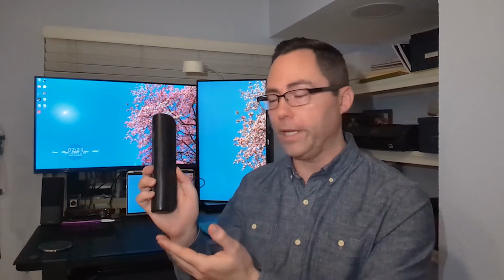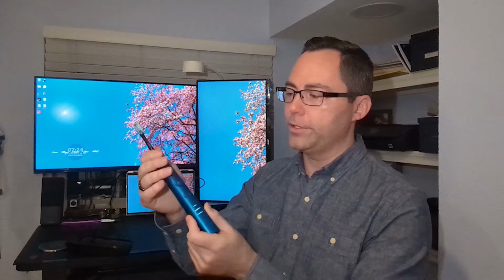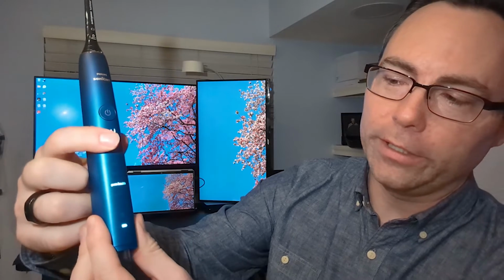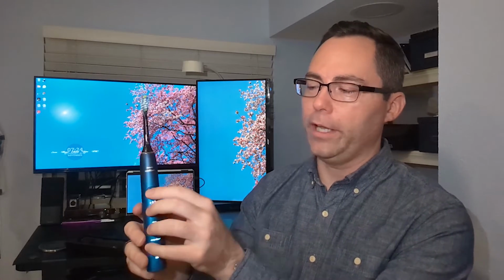Philips Sonicare 9000 Product Impressions and Review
Today I try a new Sonicare toothbrush for the first time in about 20 years. What advances have been made? Is it worth it to get the new 9000 series toothbrush? Let's take a look.

Sonicare 9000